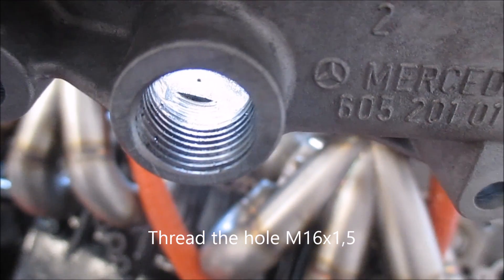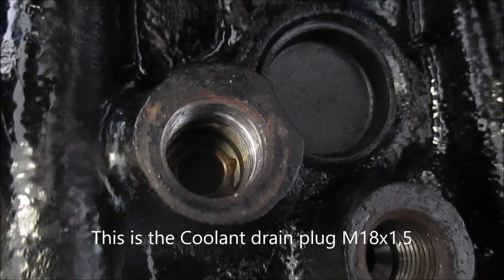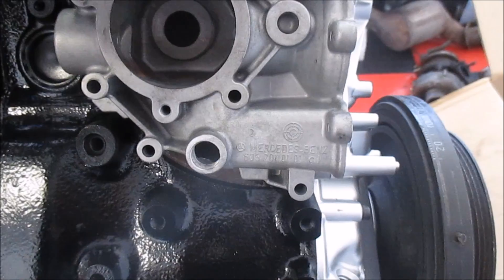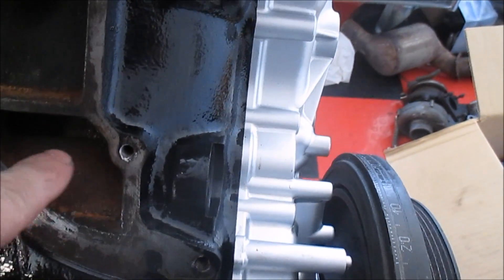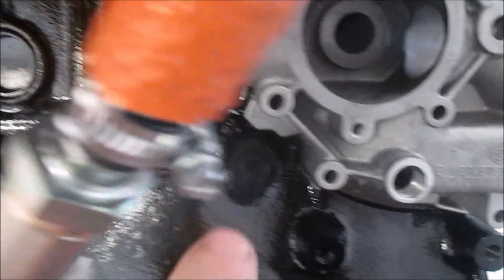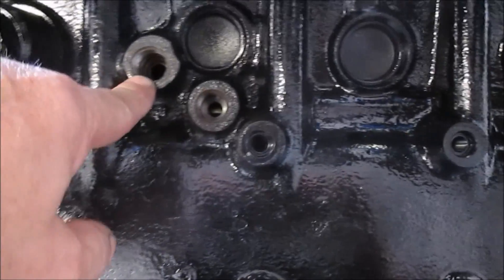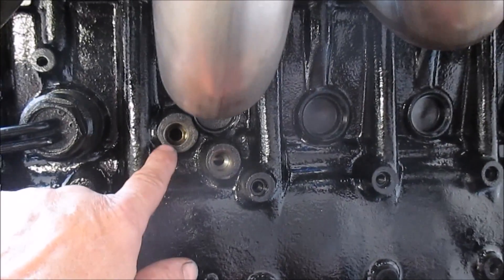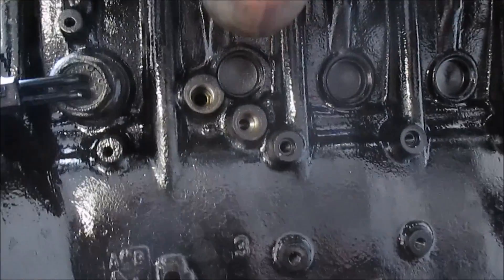Dieselmeken shows solution for heat problem on rear cylinders OM6XX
This is a old solution supposed to reduce the heat with 15% on rear cylinders on Superturbodiesels. We will try it out. Thing is to put cold water thru a bypass direct to cyl 5 & 6 without passing cyl 1-´4. You need 2 adaptors M16x1,5-M22 & M18x1,5-M22 and a connecting hose, hydralic hose or similar